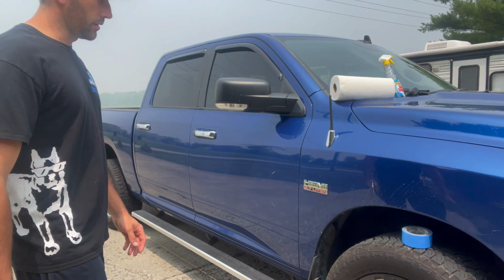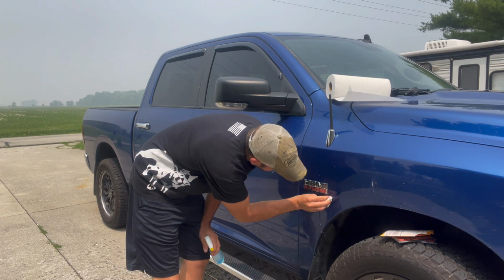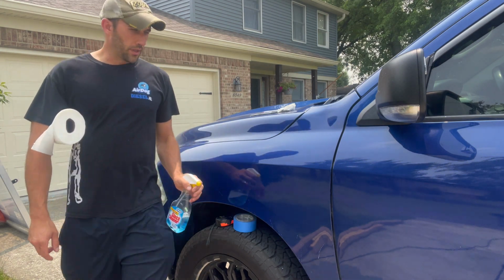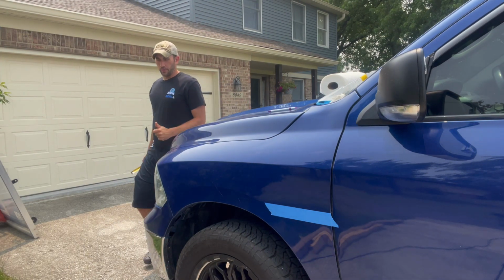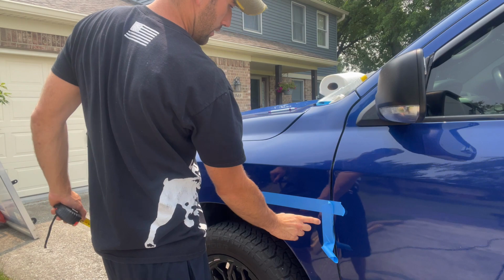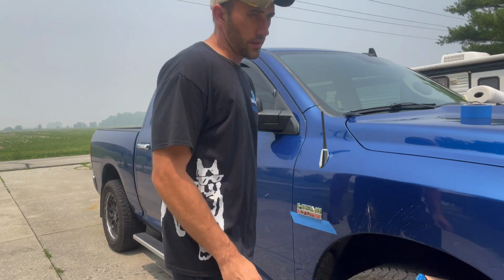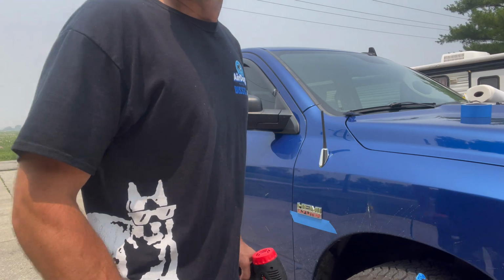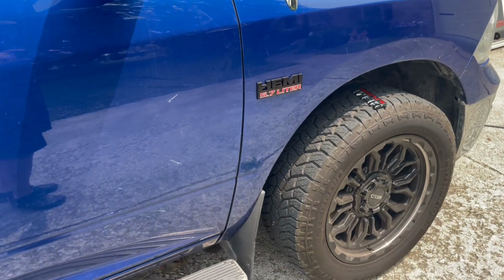$14 Hemi 5.7 Black out badge RAM / Charger Installation !( how to measure) 🛻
These really change the look of my ram and were much needed! Good quality for 14.00!